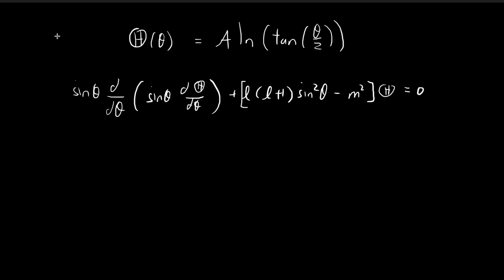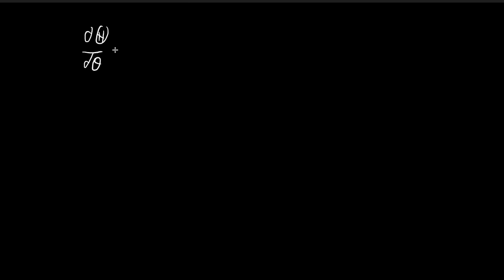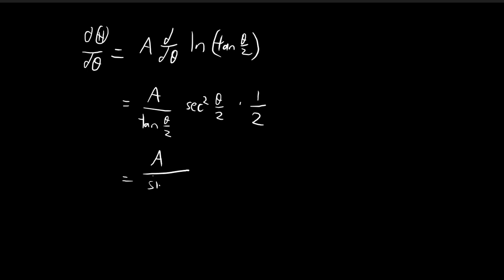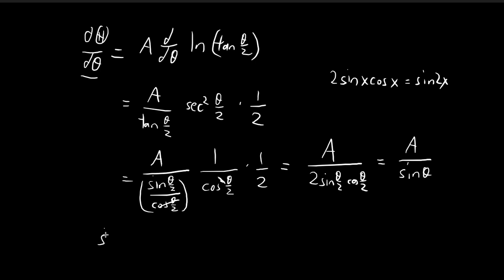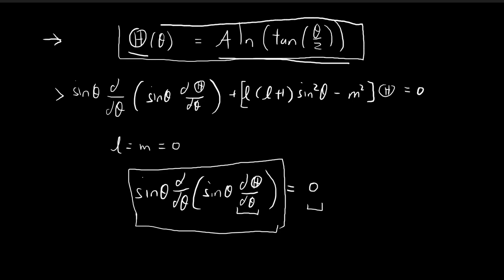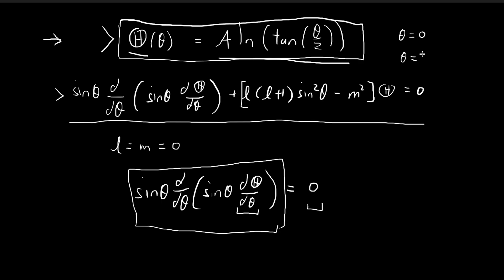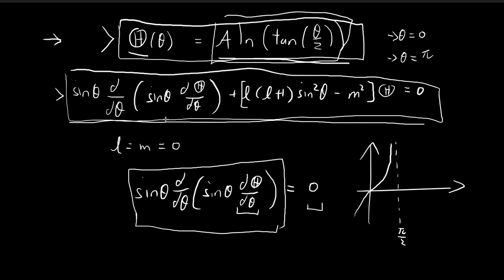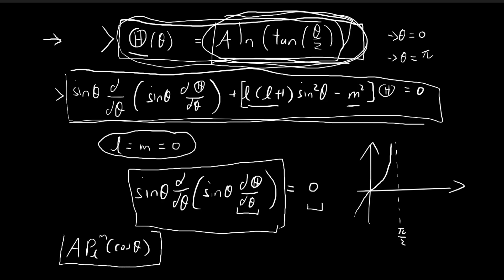Problem 4.4 | Introduction to Quantum Mechanics (Griffiths)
Apart from the associated Legendre polynomials, there is another set of solutions to the differential equation regarding the theta component of the wave function. However, those solutions are useless for us since they are not normalizable. In this problem we deal with one of those useless solutions, which correspond to the case when m and l are both equal to 0.